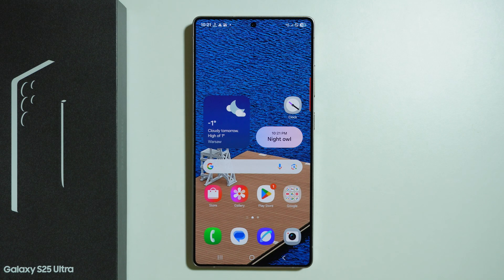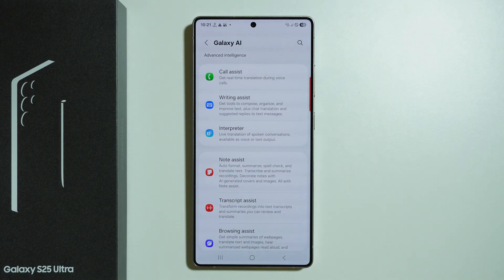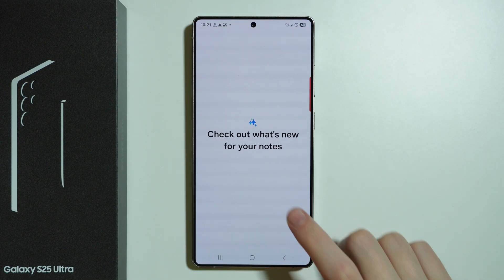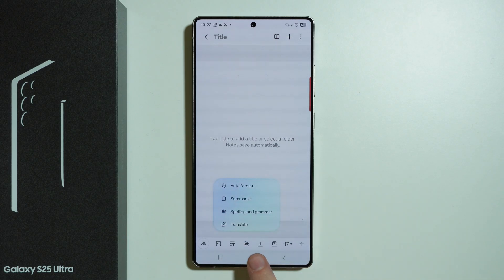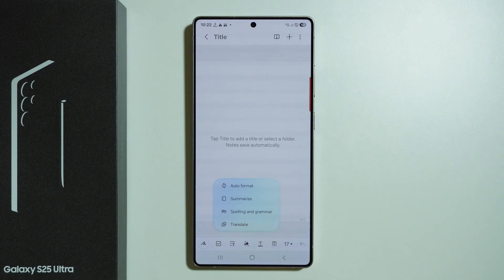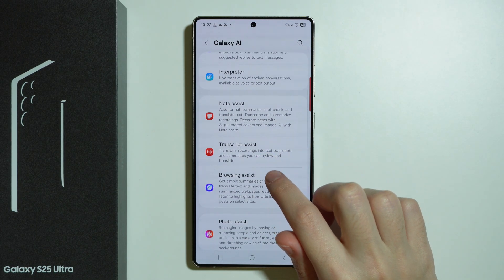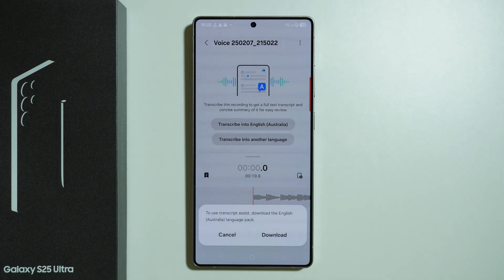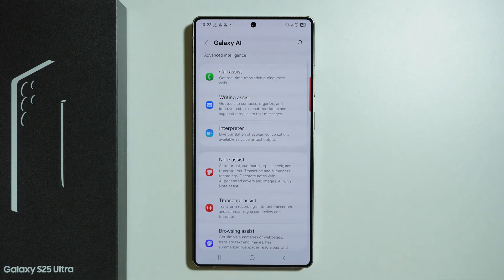Samsung Galaxy S25 Ultra: How to Use AI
Curious about how to use AI on your Samsung Galaxy S25 Ultra? In this video, we show you how to take advantage of AI-powered features like voice assistants, camera enhancements, and personalized settings. Learn how to let AI optimize your device for a smarter and more efficient experience. Watch now to make the most of AI on your Galaxy S25 Ultra!